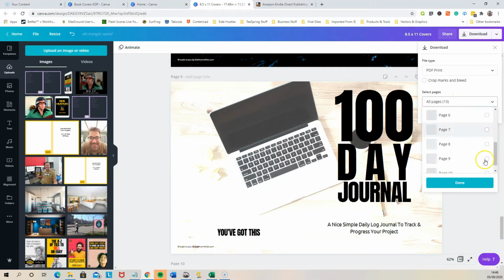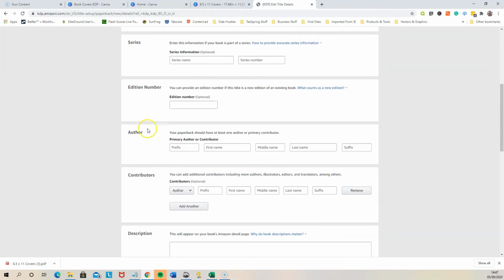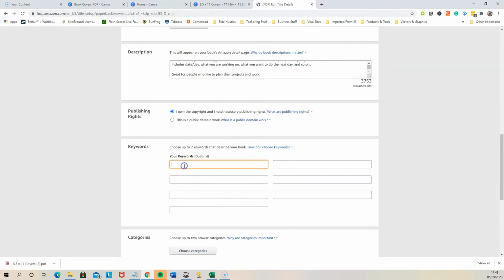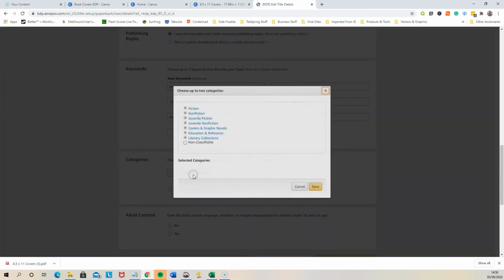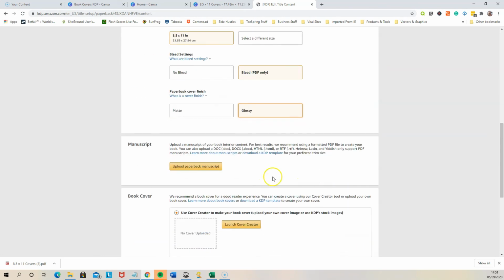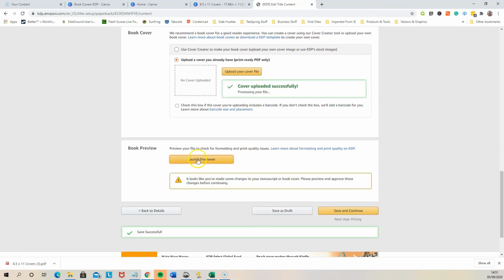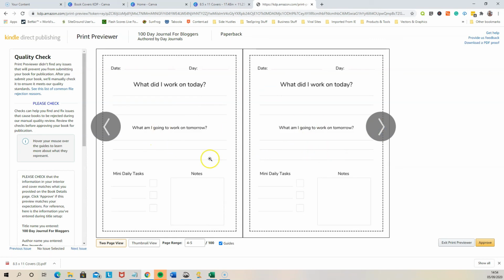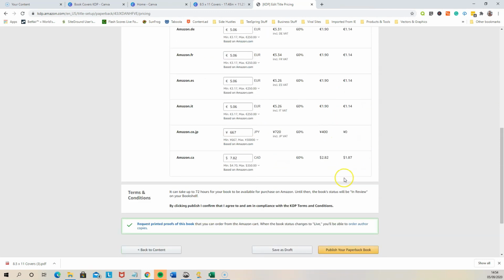How To List Books On KDP - Watch Me List a 100 Page Journal On Amazon KDP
How to list books on KDP - walkthrough on listing a journal on the amazon KDP platform. I had already made the cover using Canva, for full details on how to do that check out the blog post below.

👉For The full blog post tutorial including free manuscript downloads here over